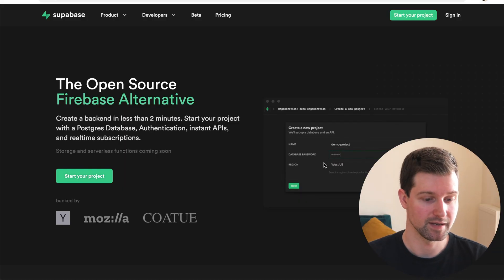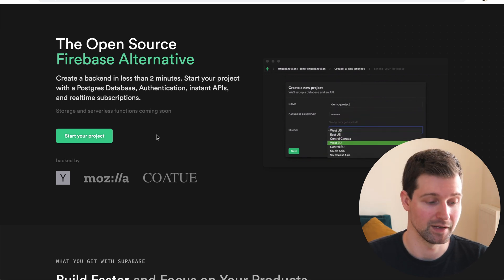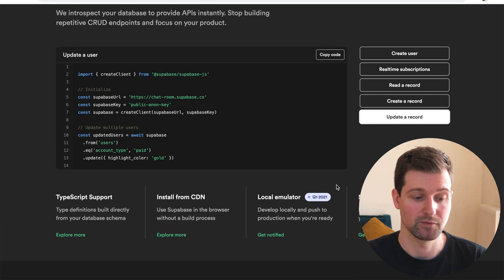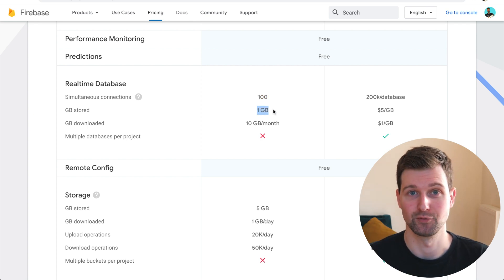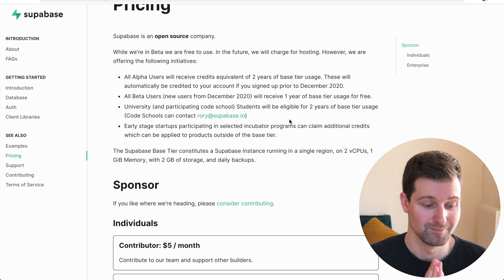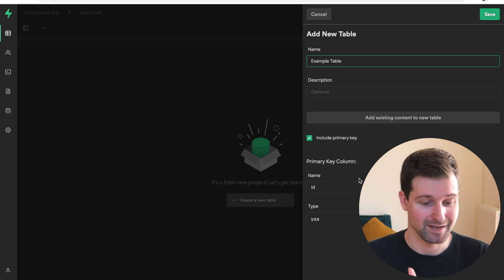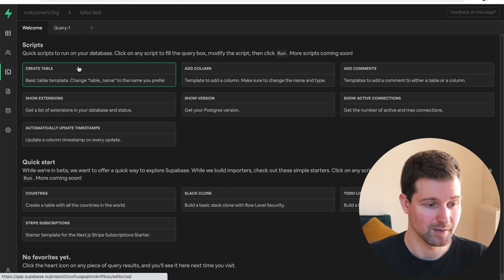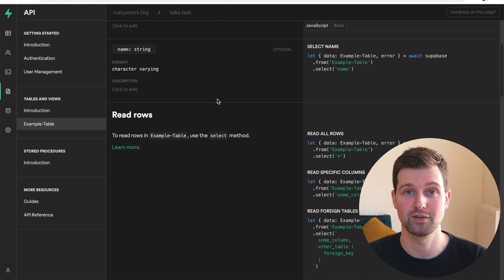Supabase First Impressions – Just a Firebase alternative or much more?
Hey! In this video we take a look at the Supabase database and compare it with Firebase. I've been testing Supabase out for a couple of weeks and this is a quick overview of my first impressions. We cover why you may want to use Supabase over Firebase & have a quick look at how to create tables within your database.